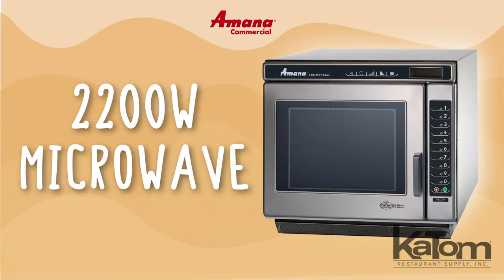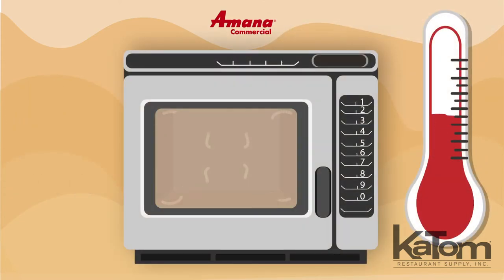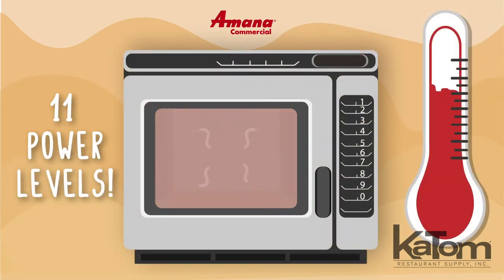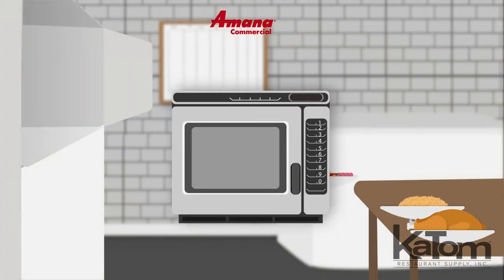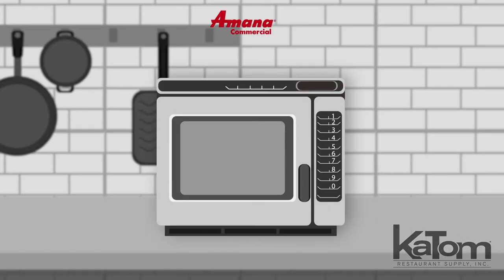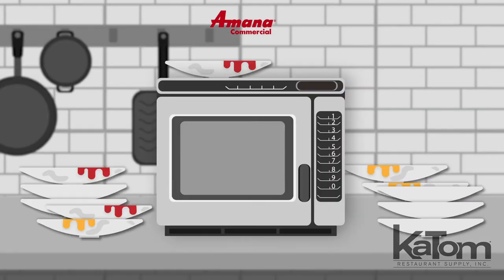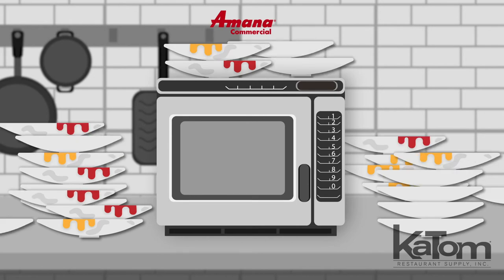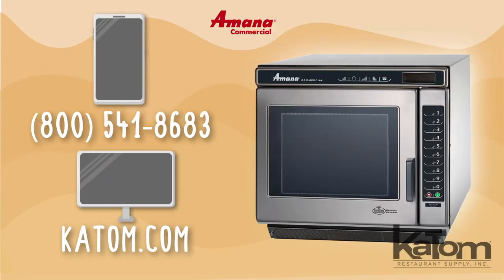Amana 2200W Commercial Microwave (RC22S2)